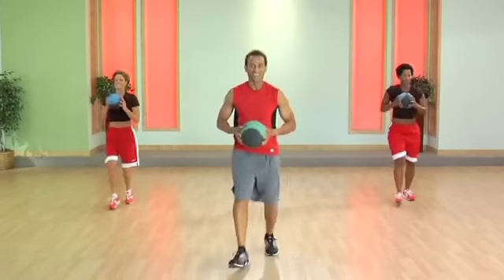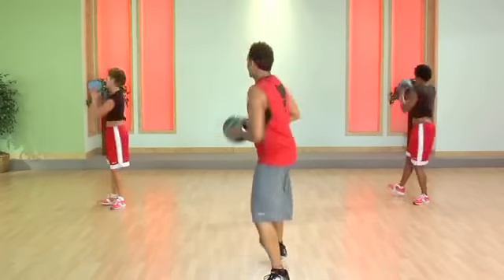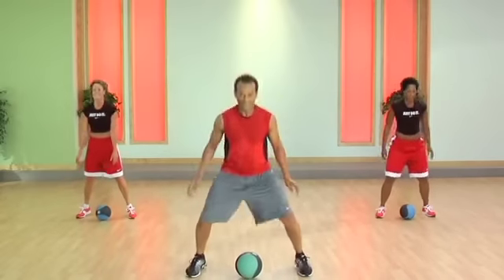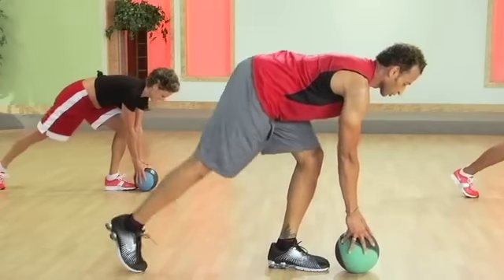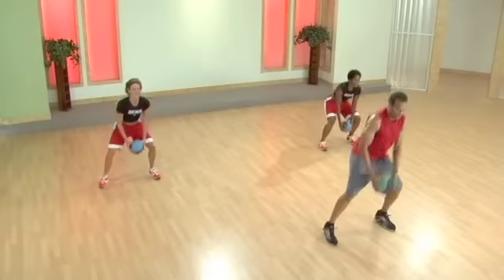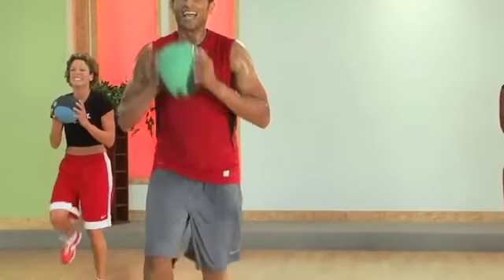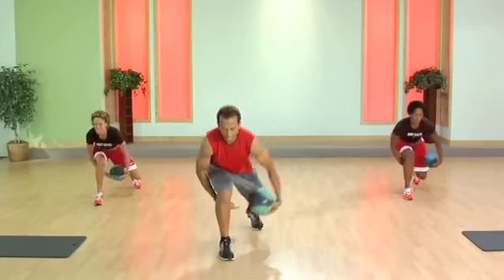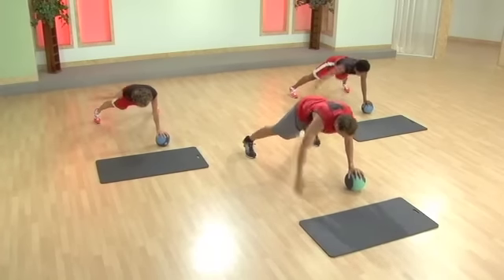Patrick Play Ball in 4